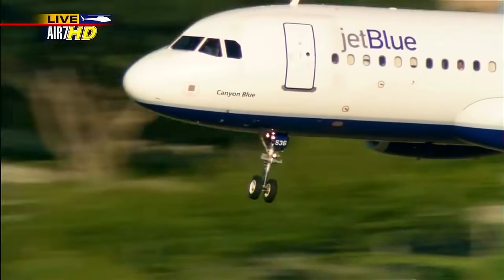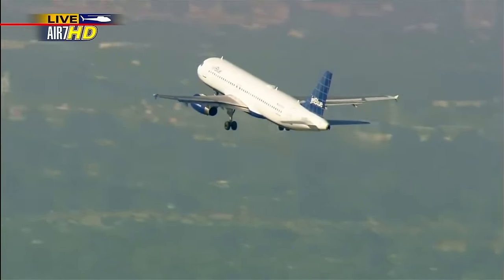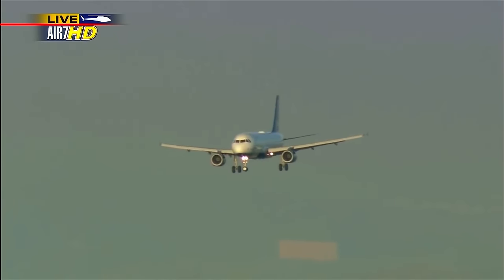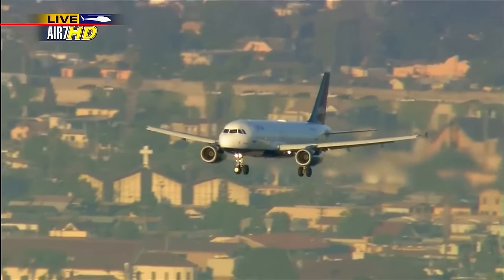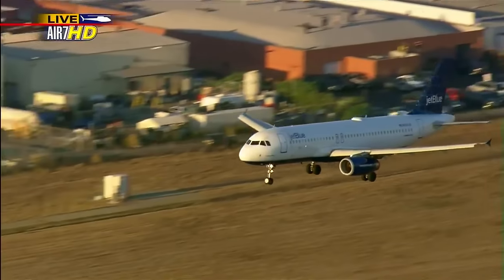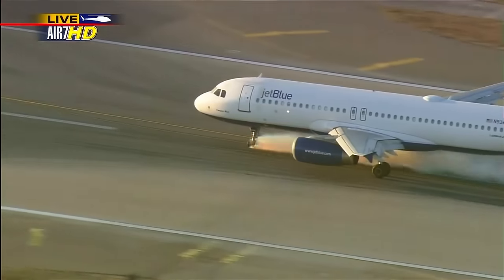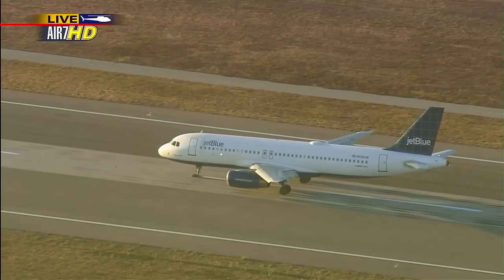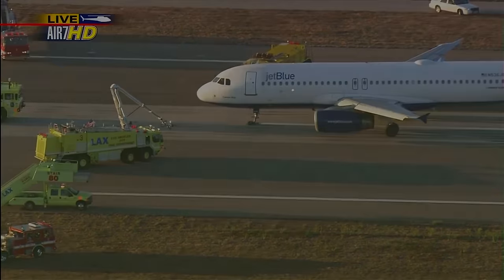LAX preparing for JetBlue Flight 292 Emergency Landing